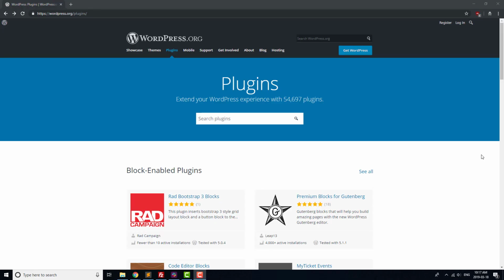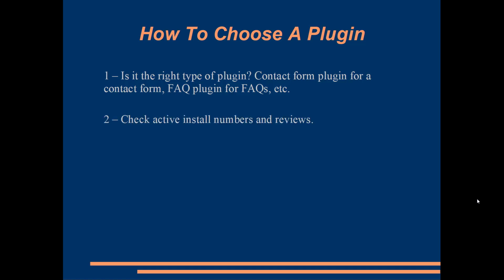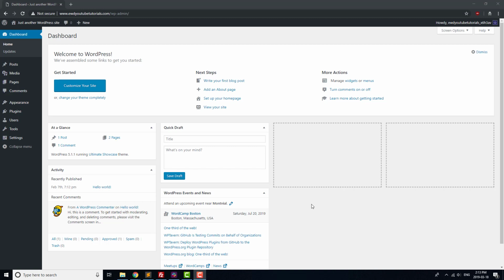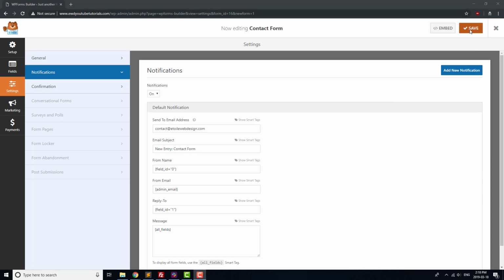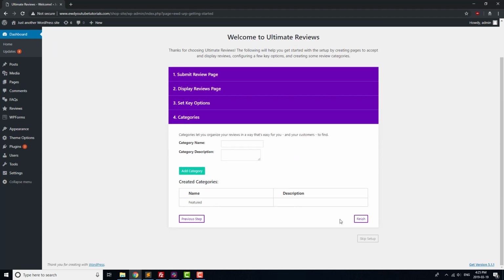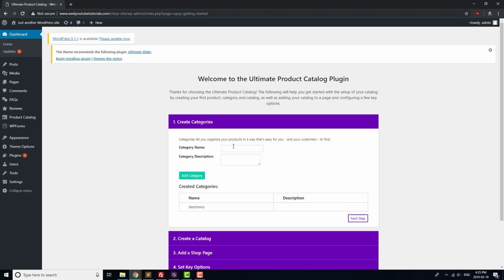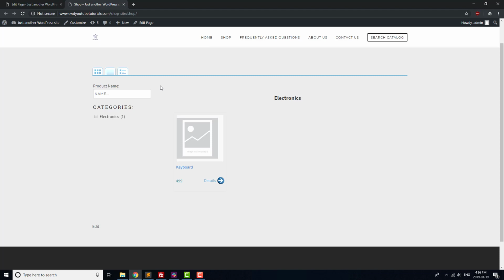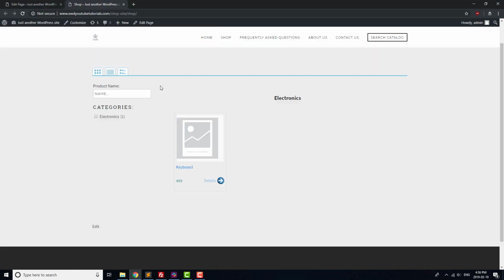Build a WordPress Shop Website – Choosing Plugins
In this video, we cover adding plugins to our restaurant website, as well as how to choose plugins in general. We're going to add a product catalog plugin, a reviews plugin, an FAQ plugin and a contact form.